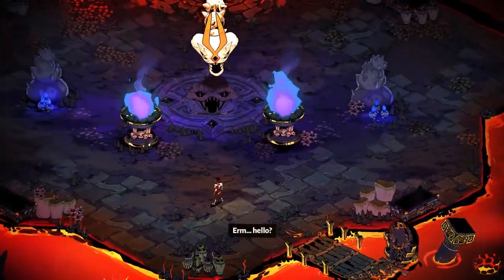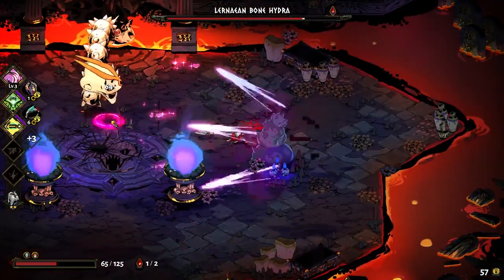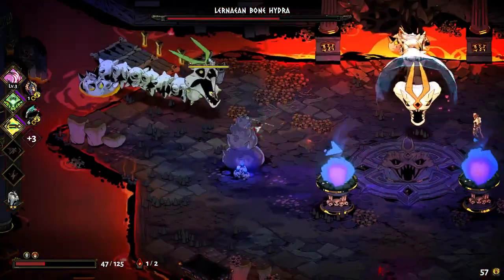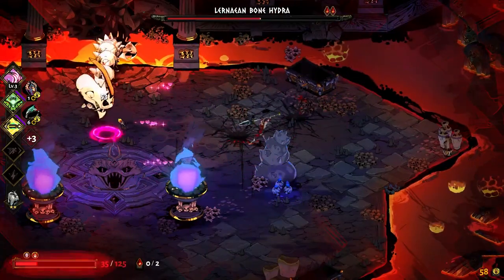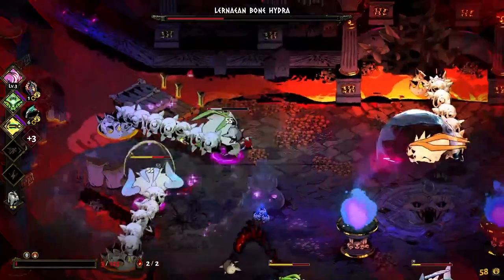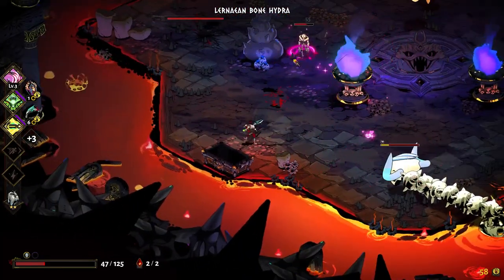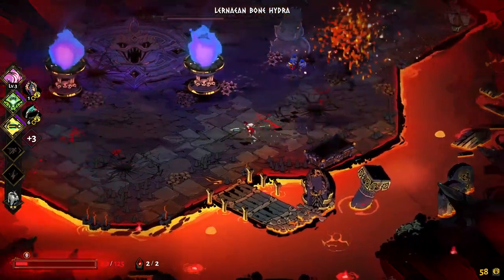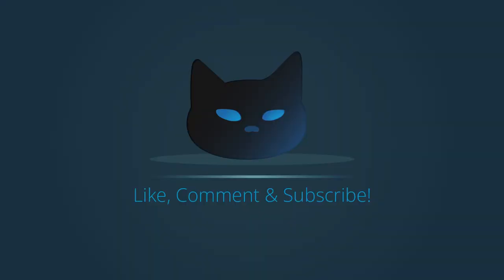Blind Attempt Vs. Bone Serpent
I take out Megaera with the 'lightning bolt on dash' perk!

Come join us on weekday Tuesday/Thursday evenings!